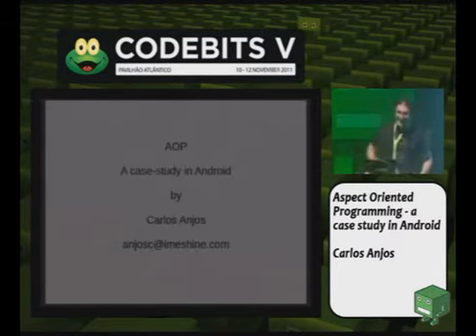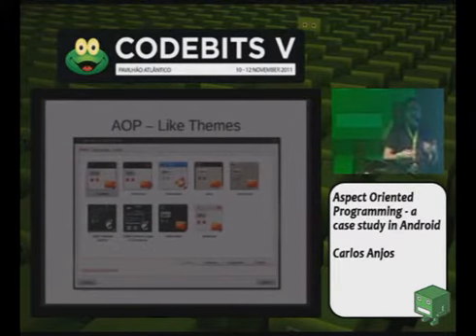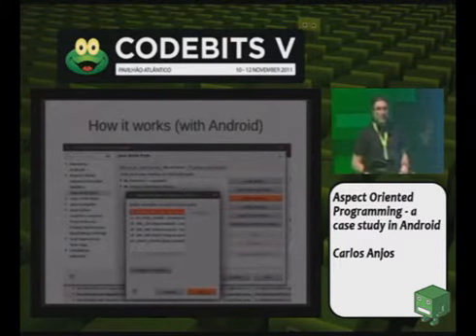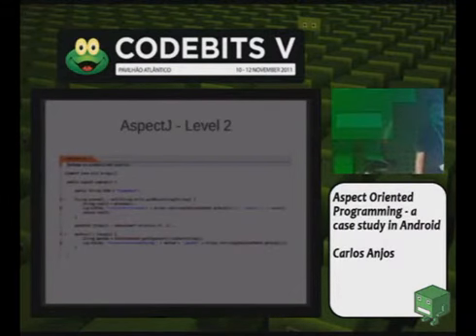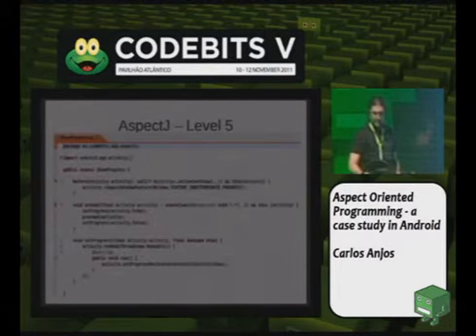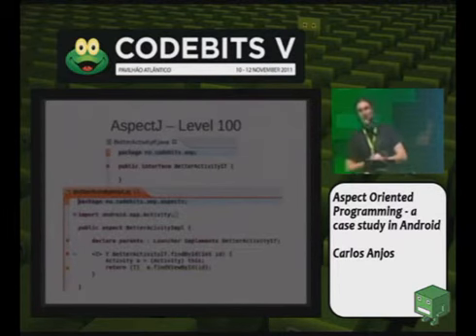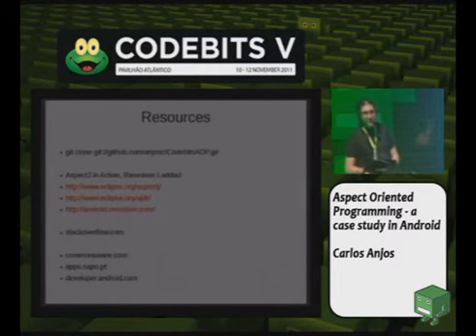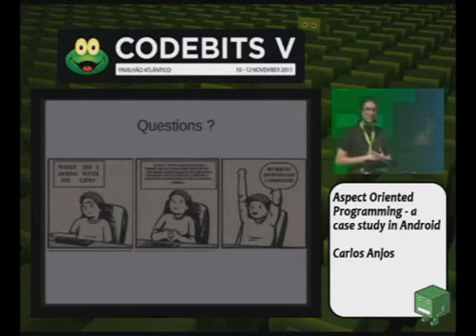Aspect Oriented Programming - A case study in Android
Talk @ Codebits 2011